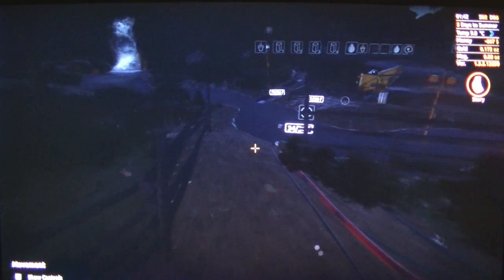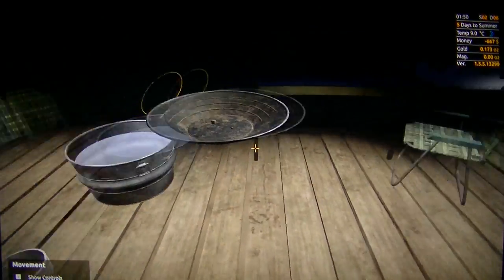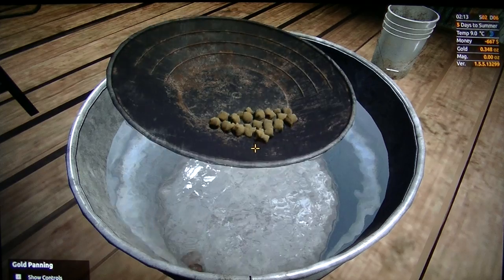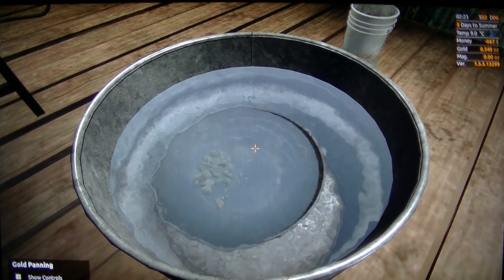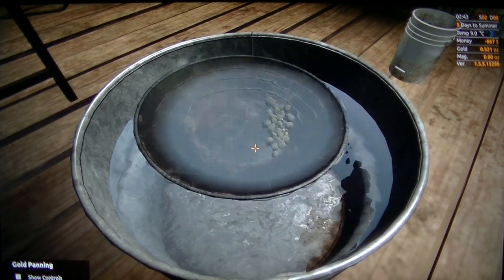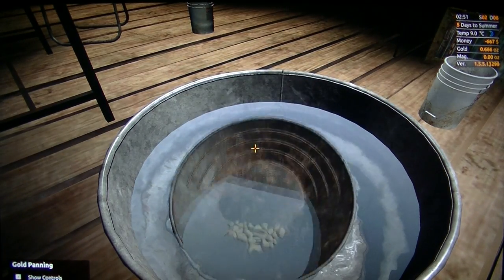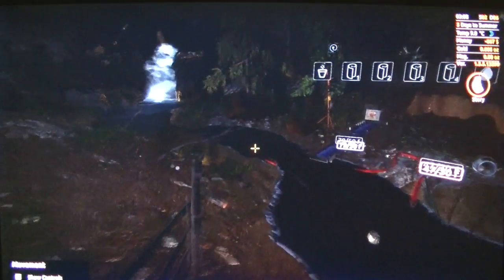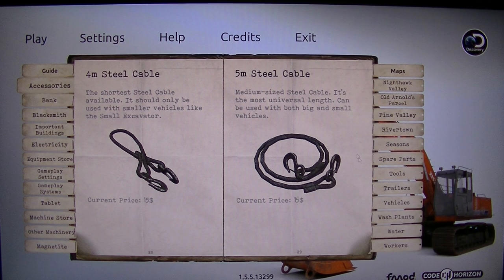MongoTV_3908 - Mongo Games - Part 34 - Gold Rush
PART 34 - Part 24 to part 34 is same game session. Note to this game session : I try to learn the basic tire 1 mining in the game, and prepare my mining for the bigger Tier 2 mining in the furture. I need to learn what the different machines do and how to get them to work. This game is proberly mutch bigger that i had imagine, like Tier 4 mining, with a very big mining setup, but i maby never get so far in the game, that would need many 100 houres of mining in the game and virtual hard work :-)